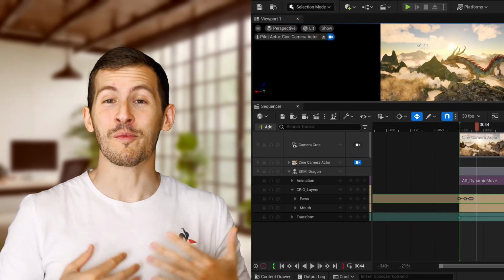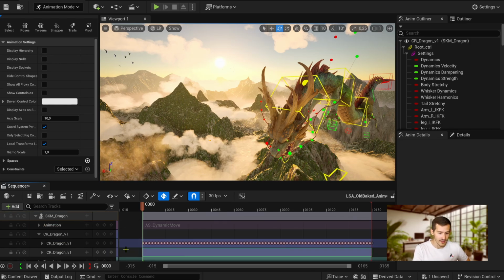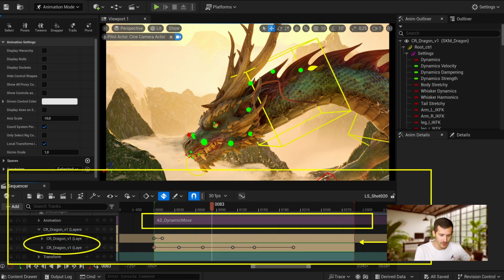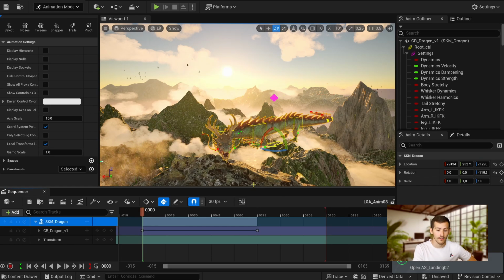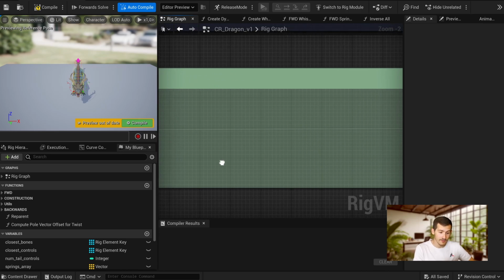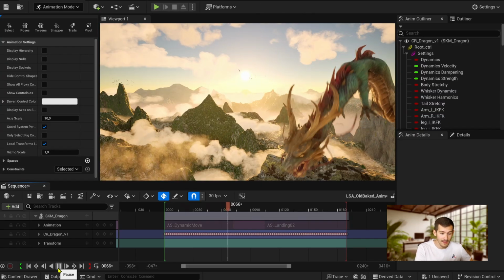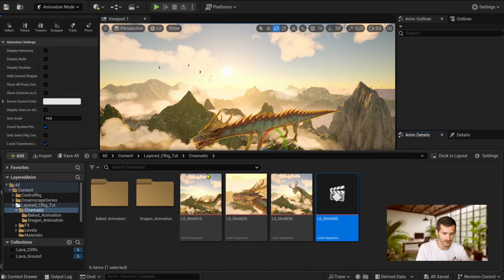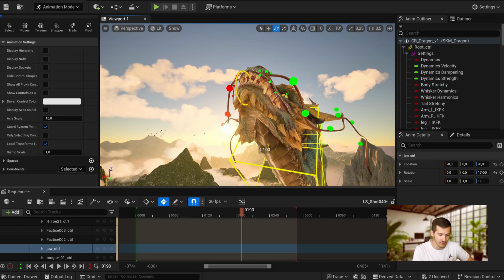Animate with the Layered CONTROL RIG in Unreal Engine 5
It's fresh, it's new, it's amazing ! Let me show you this revolutionary workflow for animation in Unreal Engine 5.4! 🙌

00:00 Intro
00:17 How we used to do it
01:13 Scene Set up
01:34 Creating Animation Sequences
01:55 Fixing Dragon Control Rig for Baking
03:14 Baking Dynamic Animation Sequence
03:34 New Layered Control Rigs Set up
04:43 Outro